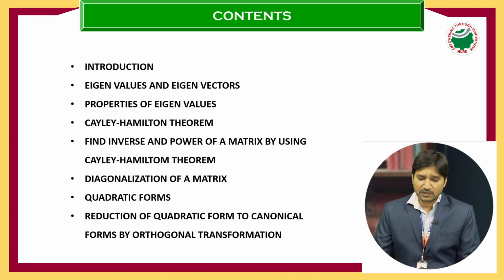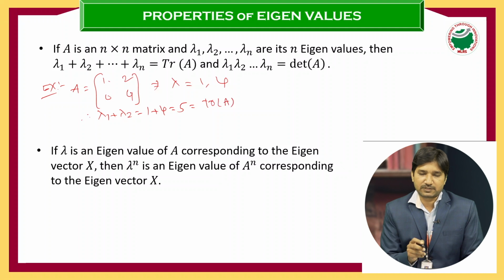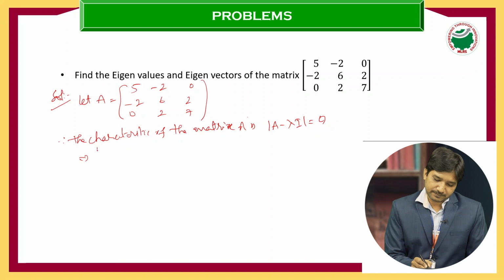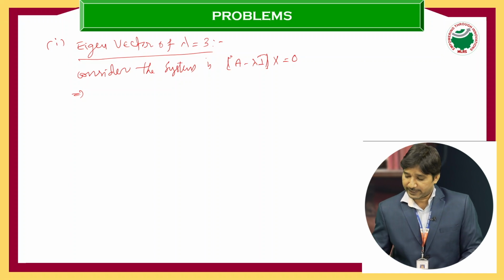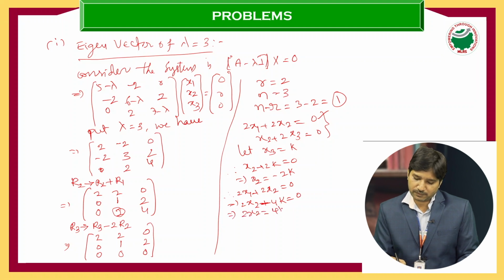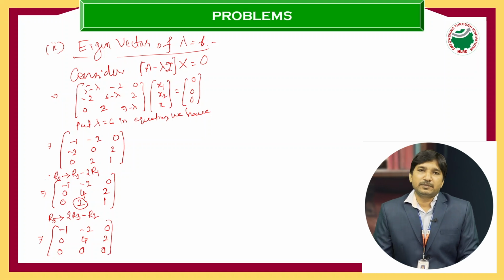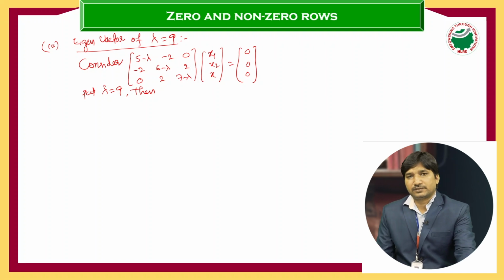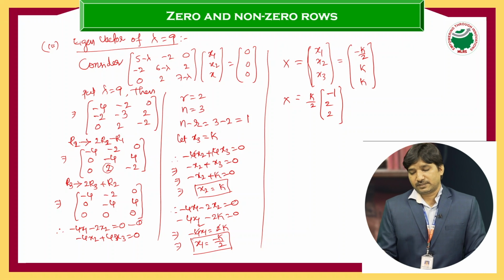EIGEN VALUES AND EIGEN VECTORS | BY DR. A RUSHI KESAVA || MLRITM